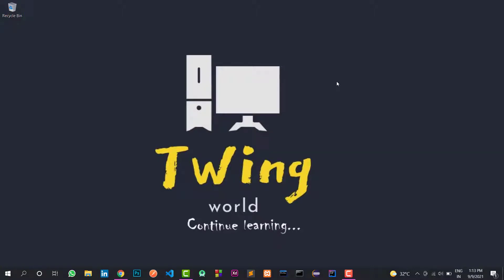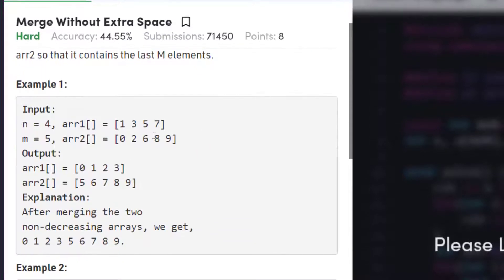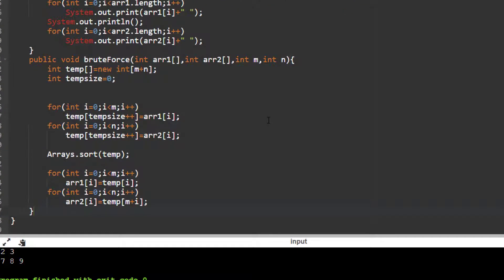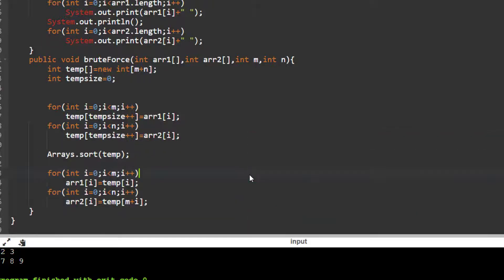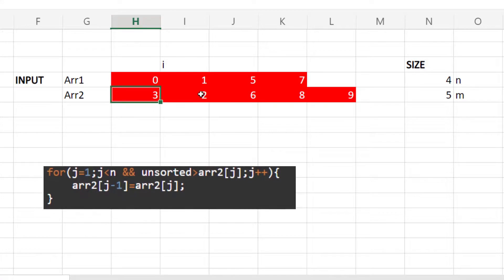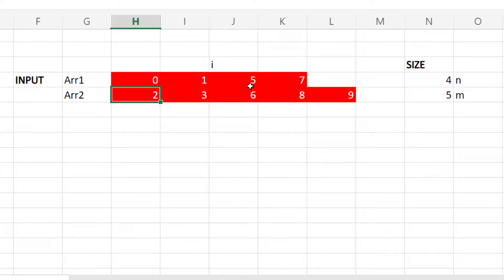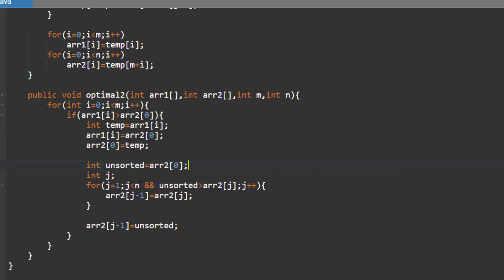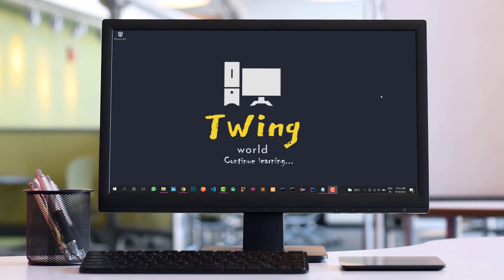Tamil | Merge two sorted arrays without extra space | 0(m*n) time | gfg | leetcode | interview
Hey all in this tutorial you will learn about Competitive programming in tamil
this video contains merge two sorted arrays  problem
where i have explained three solutions brute force and two optimal solution with time complexity

brute force : 0(2m+2n+mnlognmn)
optimal 1 : 0(2m+2n) with space 0(m+n)
optimal 2 : 0(m*n) with space 0(1)
this problem had been asked in
zoho amazon freshworks and many product based compaines

0:00 intro
0:37 problem statement
1:48 brute force explanation
4:02 brute force coding
6:16 optmial soln with extra space
8:57 optimal coding with extra space
11:34 best optmial without space
16:21 best optimal coding
18:08 outro